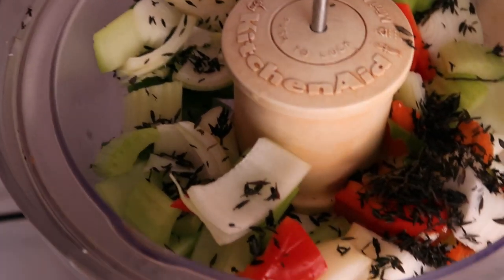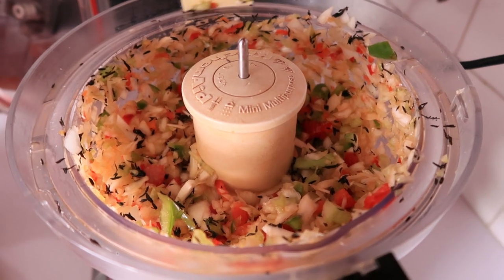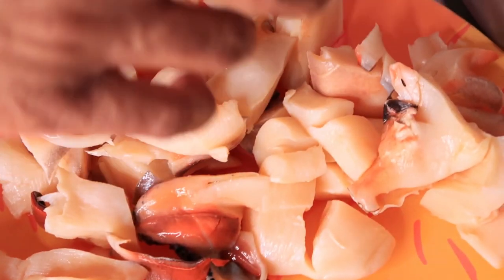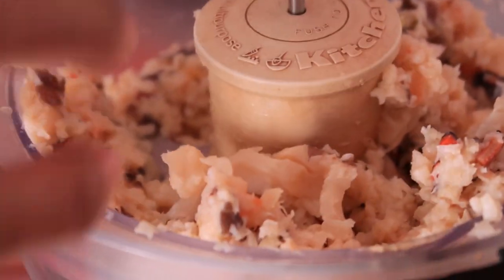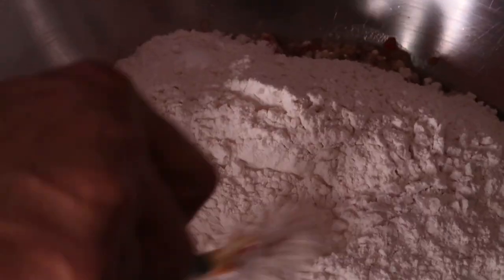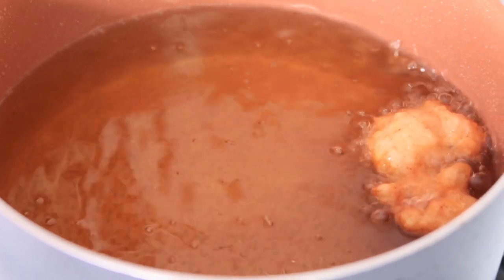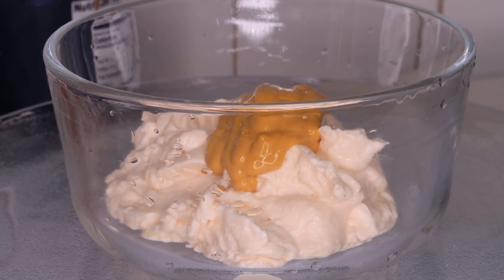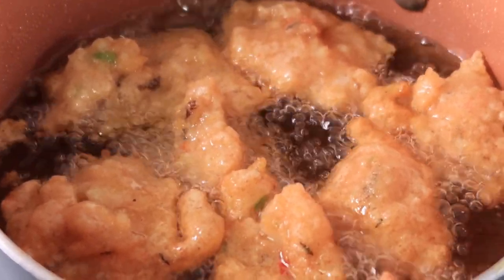How to Make Conch Fritters | 5 Easy Steps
Here's a quick, simple and TASTY recipe for your unique and original Bahamian Conch Fritters.

Here's the recipe:

*Conch Fritters*
4 Cups Water
3 or 4 Conchs
1 whole onion
3/4 Sweet Pepper
1 Celery Stick
Thyme
Salt (to preferred taste)
1 Whole Goat Pepper
3 tbsp Tomato Paste
5 or 6 tsp Baking Powder
3 Cups of Flour (we used all purpose)

*Bahamian Cocktail Sauce*
Hot Sauce, Ketchup, Mustard & Mayonnaise

My mother and I wanted conch fritters and I decided to film the recipe for you all! I hope you try them out and if you do, send photos to my Instagram/Twitter! I'd love to see your versions. It's really simple to make and tasty too.

What would you like to see me make next? I love to cook! Comment the most difficult cultural meal from your heritage below. 😋